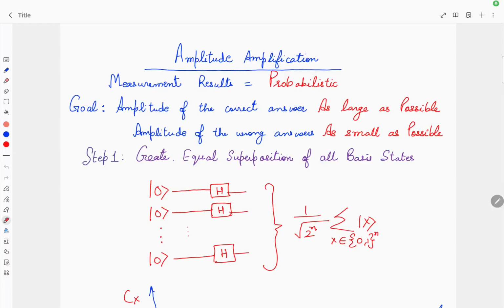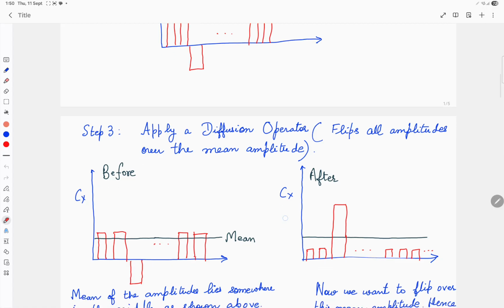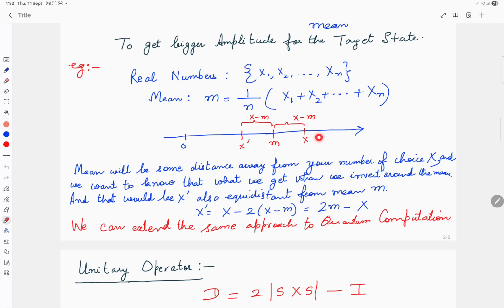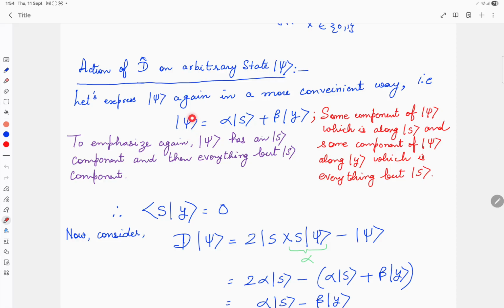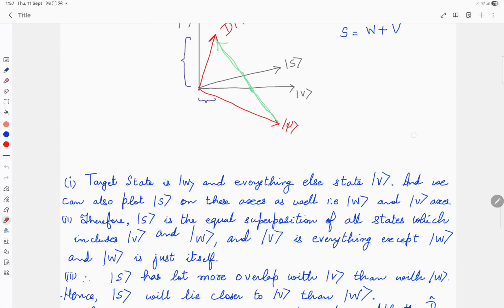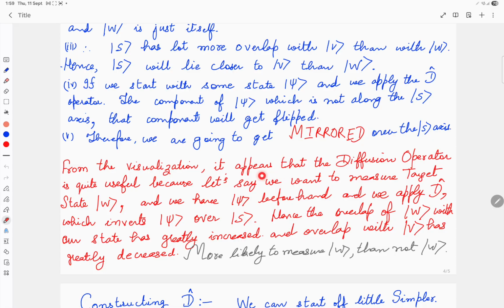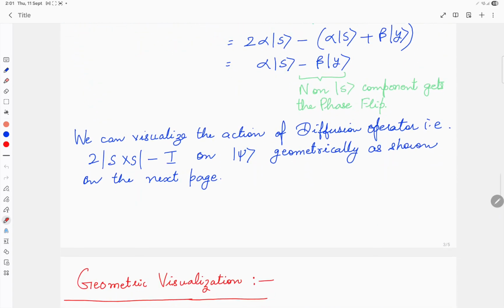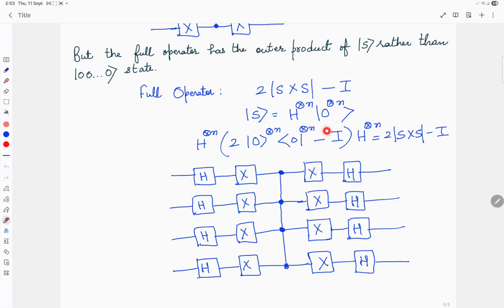Quantum Amplitude Amplification